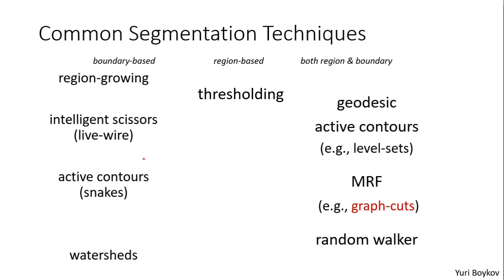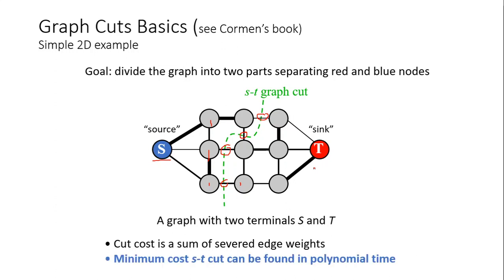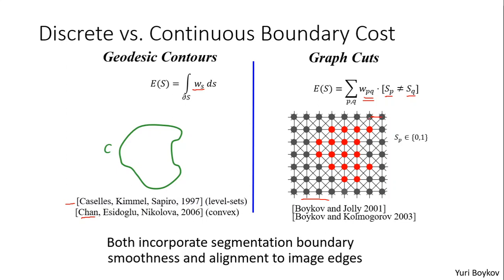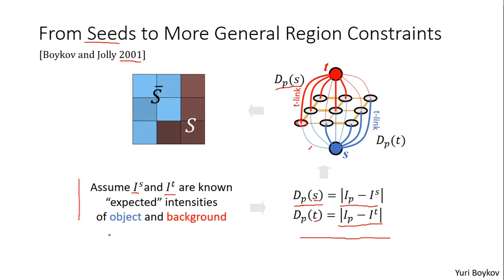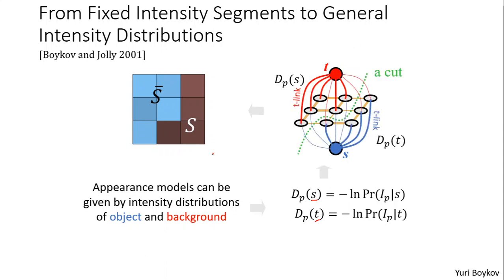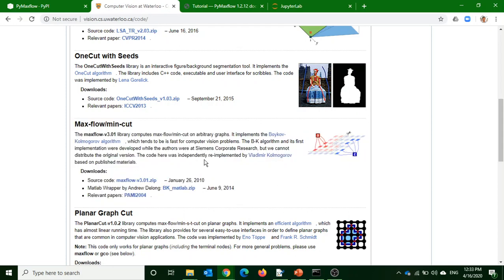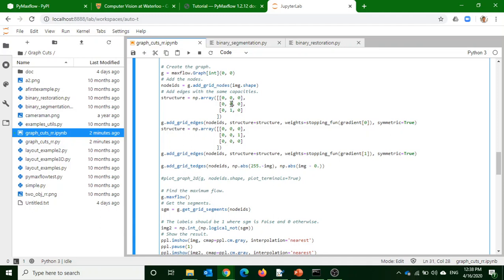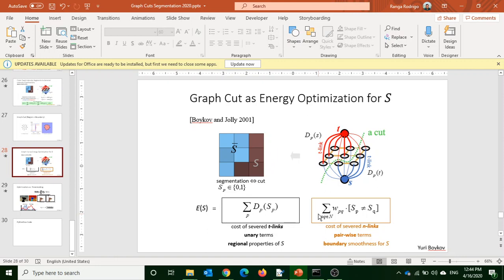Segmentation 8 Graph Cuts